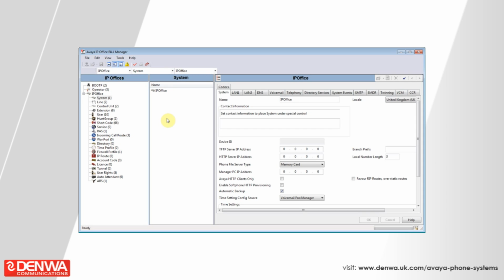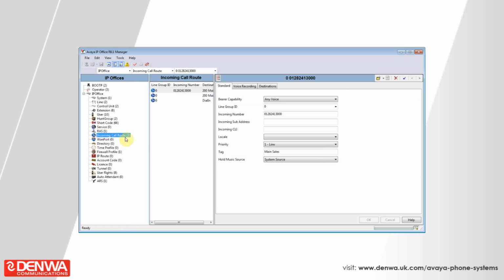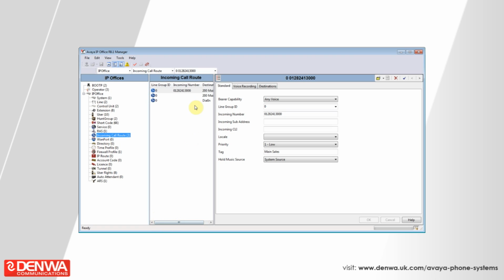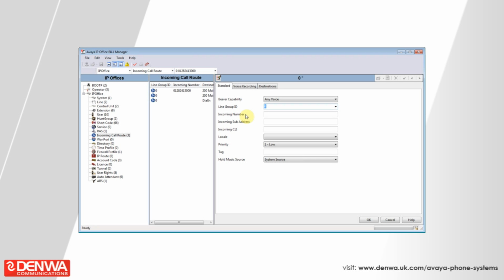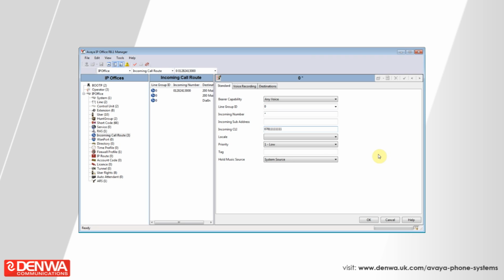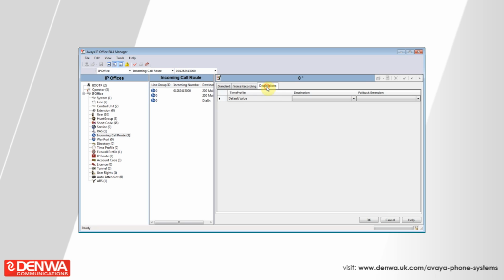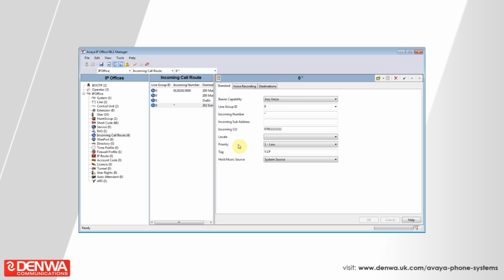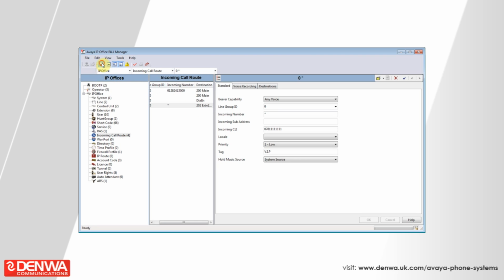How to setup Caller ID routing on Avaya IP Office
Denwa explain how to setup caller ID routing on the Avaya IP500 phone system, programming this feature using the Avaya Manager software is quick and easy.